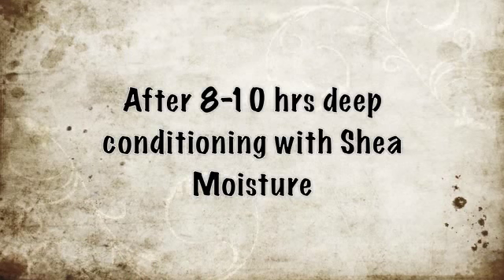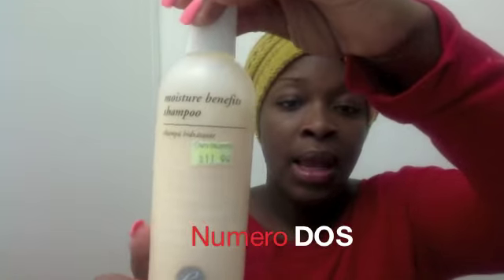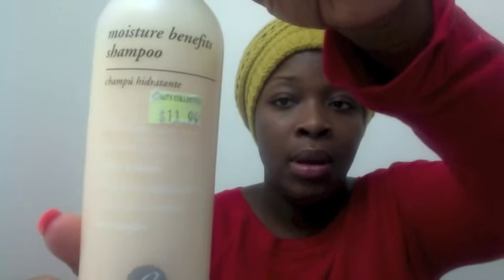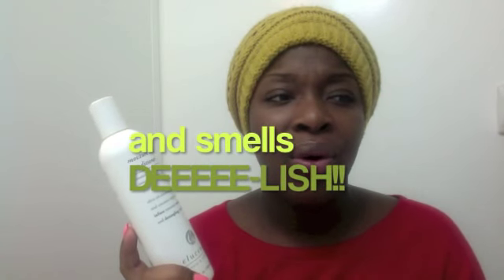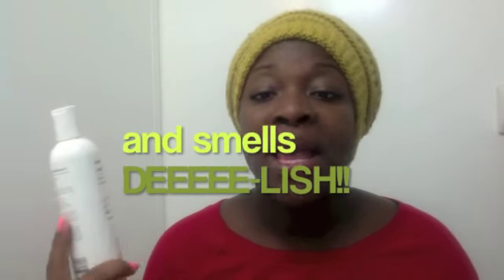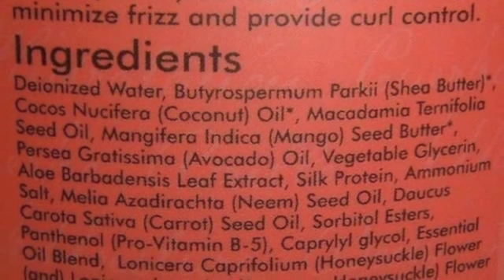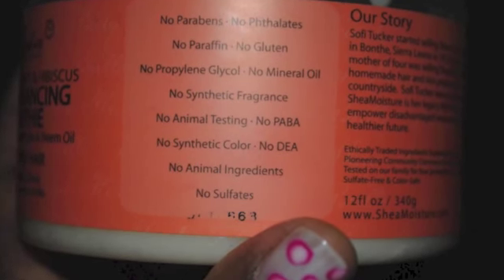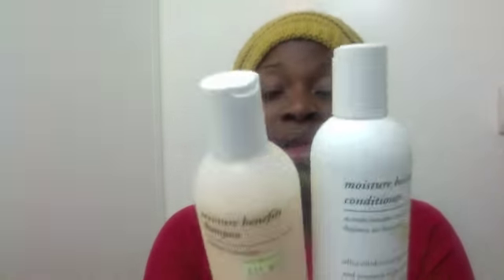37[] The Key to Stop Breakage!!! Holy Grail Products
MOISTUREEEEEEEEEEEE